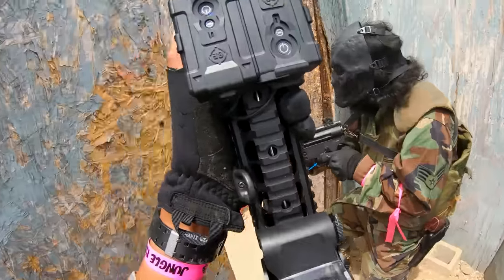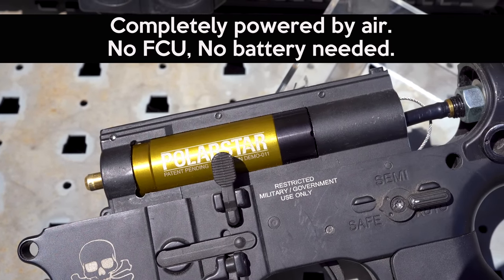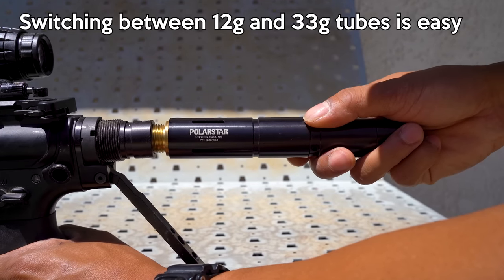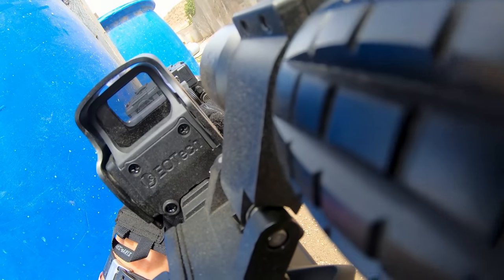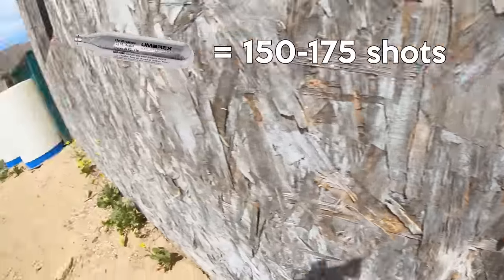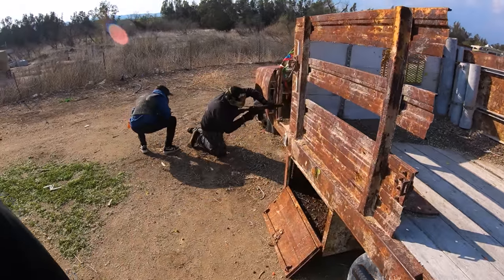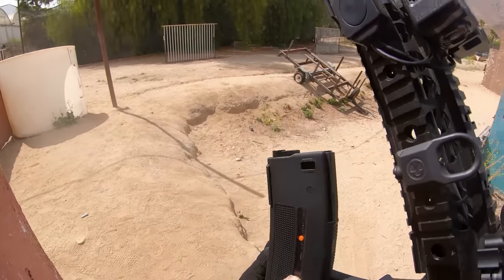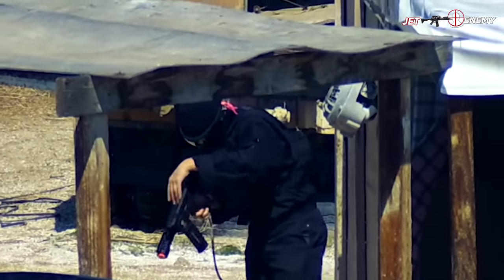HPA Made Easy. No Hose, No Tank | CYMA SR16E3 Polarstar Kythera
HPA, or high-pressure air, is hands down the most proficient way to power an airsoft gun.  However, it does come with draw backs.

DesertFox Airsoft is an Airsoft Youtube channel dedicated to promoting the safe, fun and unique game of airsoft.  Airsoft is a military simulation sport where players participate in mock  battles with replica guns and use military type tactics. Unlike paintball, airsoft uses 6mm round BBs made of hard plastic.